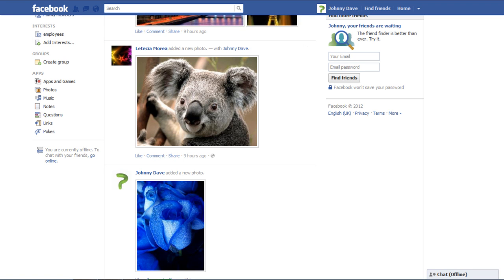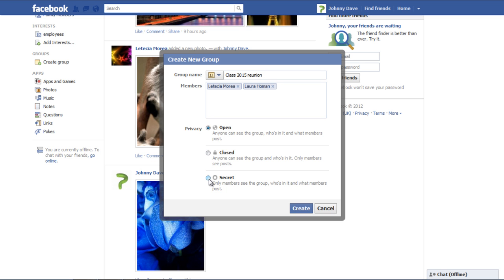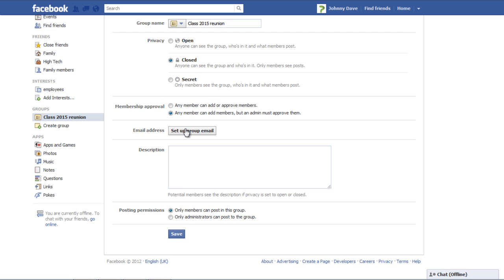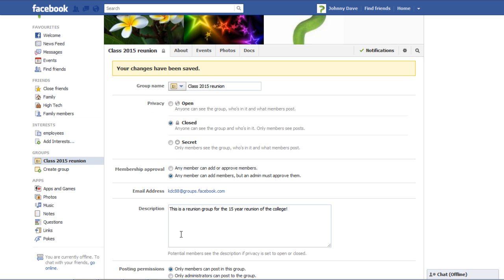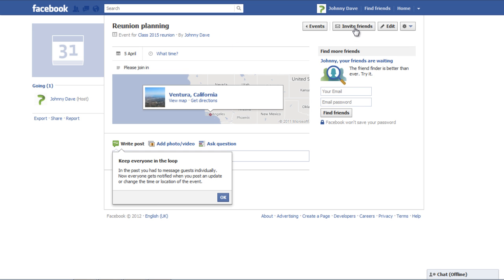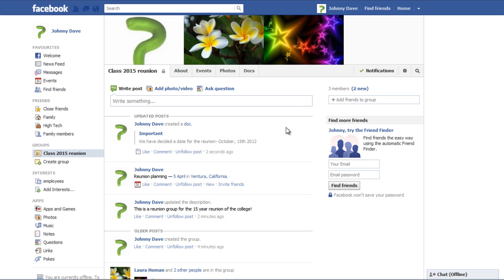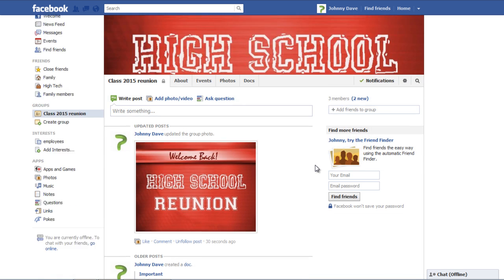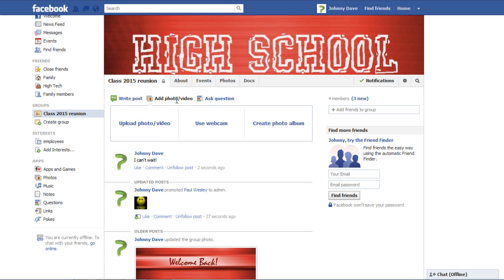How to create, post and administer groups in Facebook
In this tutorial you will learn how to create, post and administer in a Facebook group.

Facebook group page options are really effective when it comes to assembling a number of friends together for a task, meeting, or planning out and several other things. They are also beneficial for social marketing and connecting people from different walks of life in one place. One can search Facebook groups of various kinds, and use them or a variety of purposes.

Step # 1- Selecting create group
Firstly, you must go to the "groups" option in the left hand corner and click on the "create group" option.

Step # 2- Editing group details
A separate window will open up for you to add details about the new group. Write down the "group name" and type out names of your friends in the "members" section to include in the group. Change privacy options by selecting the "open", "secret" or "closed" option; you can choose one option depending on how you want the group to be visible to others. Now you must click on the "create" option once you are done.
Your new group will now be formed.

Step # 3- Editing group settings
Go to the "Settings" button located on the top right side of your group page, and click on it and select the option titled "edit group".

Step # 4- Selecting group settings
You can change group settings here in a detailed manner. Select an option from "membership approval" and if you want to become an administrator, select the second option because it allows members to have your approval before they are added in group.
In the "description" section, write down a few lines related to your group. For "posting permissions", select an option. If you want only members to post in the group, select the first option and select the second one if you want only administrators to post in the group. Click on "save", in order to proceed.

Step # 5- Exploring the about and settings tabs
Go to the "about" section to see all members. Click on the "settings" button and then select the option titled "Create event".

Step # 6- Creating a group event
In a separate window mention event "name", "details", "place" then click on "create", in order to create an event.

Step # 7- Going through event options
On the created event, you can see added details, click on the "invite friends" button to send invitations to friends. Click on the "Settings" button to make changes such as "add event photo", "turn off notifications", "share event" and "export event".

Step # 8- Going to group photos
You can go to the "photos" tab and click on the "upload photos" button in order to add pictures in your group.

Step # 9- Going to docs tab
Go to the "docs" tab and create a document. Mention the document "title" and "description" and then click on the option titled "Create doc" to add the document in your group. You can also "like" or "comment" on it and so can other group members.

Step # 10- Uploading group photo
Click on the "settings" button again, and scroll on top of the page to select the "upload a photo" button. Select an image for your group from your computer folder and double click on it for it to start uploading. Adjust its position.

Step # 11- Adding more group members
You can add more members to this group by typing their name in the "add friends to group" section. Notice how they are added with other members as "new".

Step # 12- Removing a group member
Click on the "members" option and select the "X" symbol if you want to remove a certain member from the group.

Step # 13- Changing group admin
You can also "make admin" or "remove admin" using the same options as well.

Step # 14- Making a post in a group as admin
To post something in the group, click on the option titled "publisher" and write text. Then click on the "post" option to share. You can add photos, videos, webcam videos and albums in group too.

Step # 15- Posting content in group as member
If you are a group member, you can add photos, videos or even make posts in a similar manner.

Step # 16- Joining events as member
Go to the "events" tab and join the current events available.

Step # 17- Going through docs
You can go to the "docs" tab and click on a certain document. Now you can add comments and "enter" them using your keyboard.